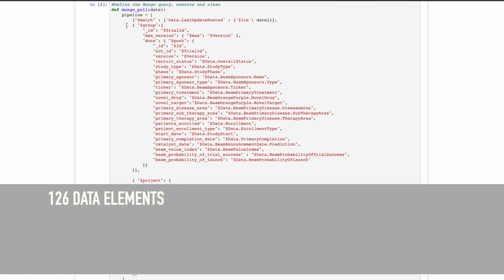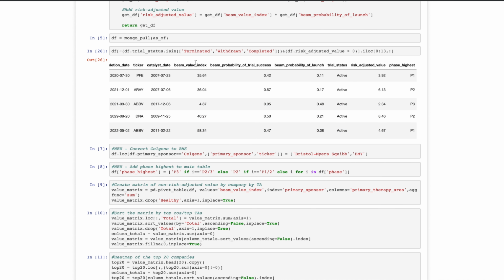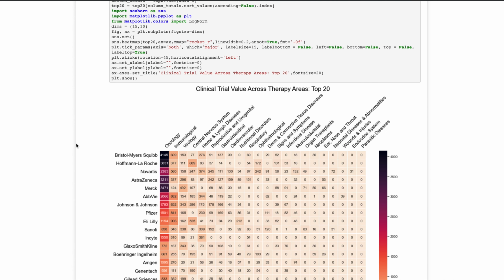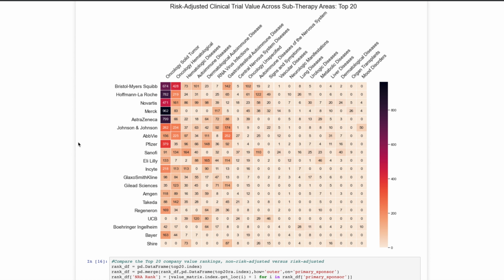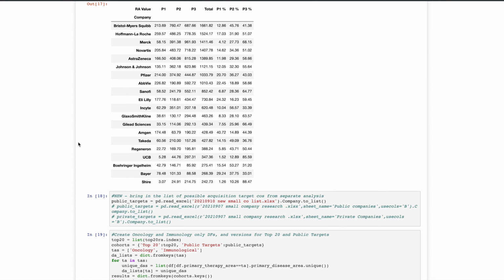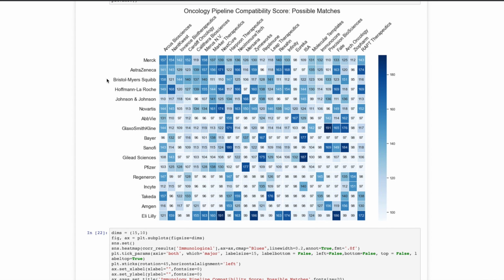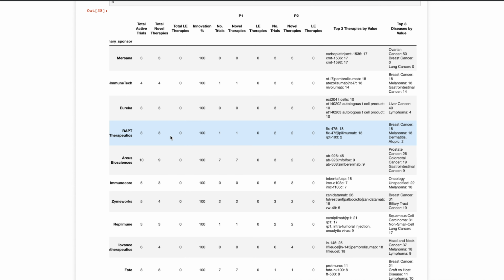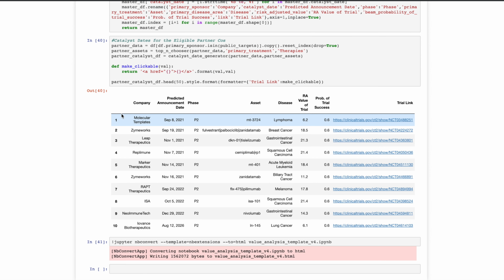A Fundamental Approach For Valuing Pharmaceutical Pipelines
In this video, we apply our proprietary value and risk elements to examine pharmaceutical companies' pipeline value along several dimensions.